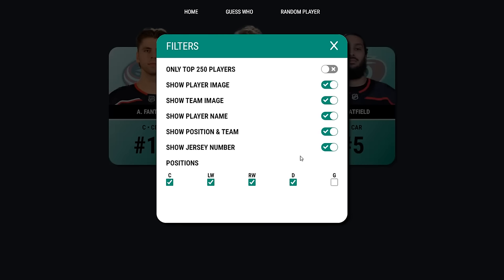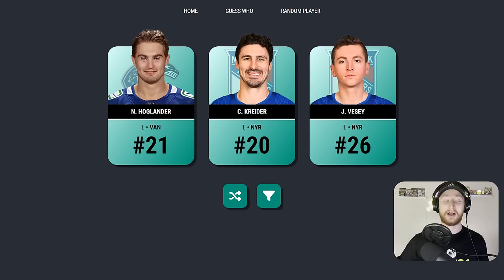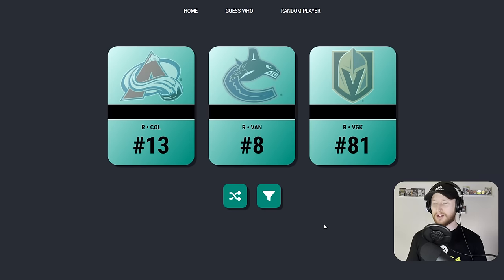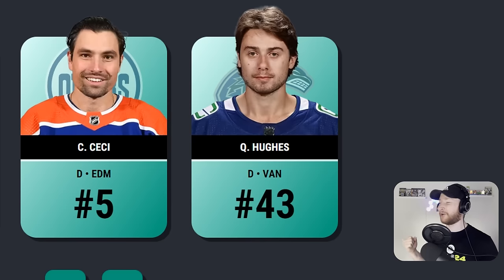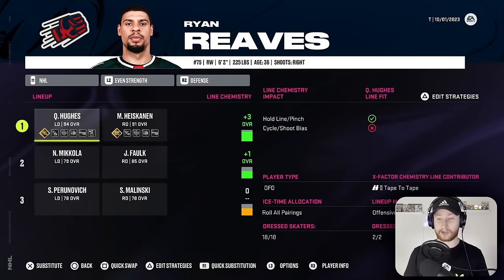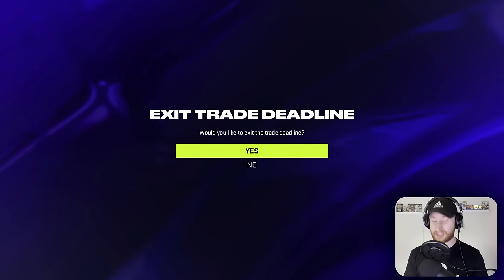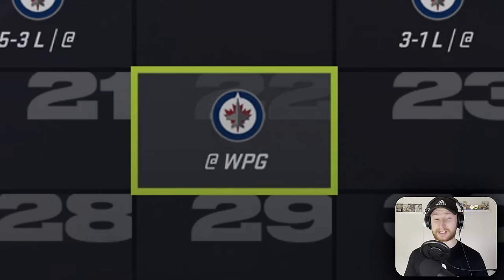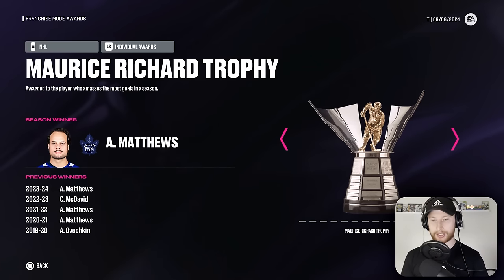I Built An App to Draft My Team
Using an app I built in my free time that utilizes the NHL API to determine my team on NHL 24. 👍